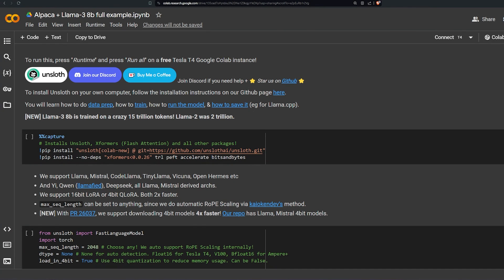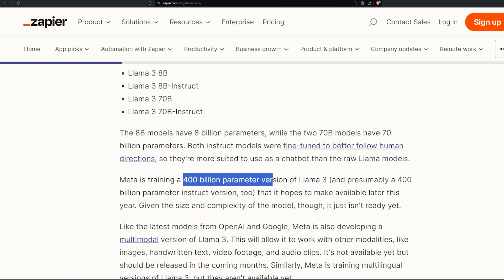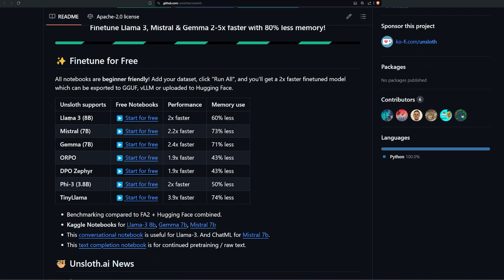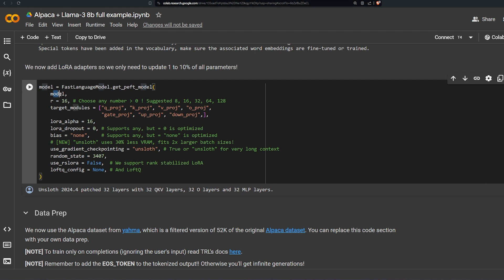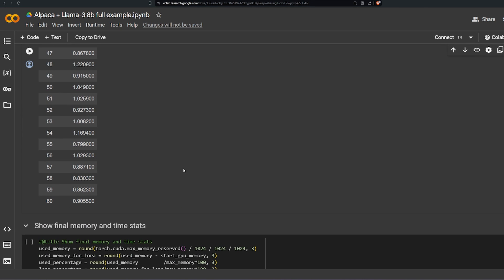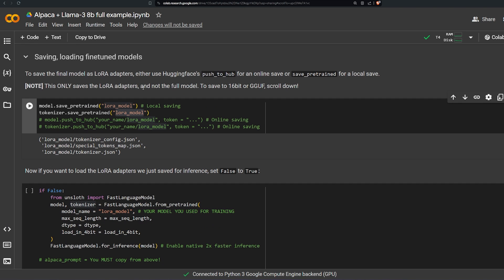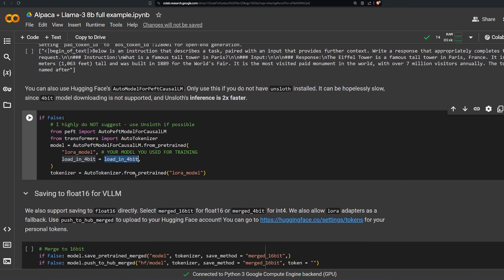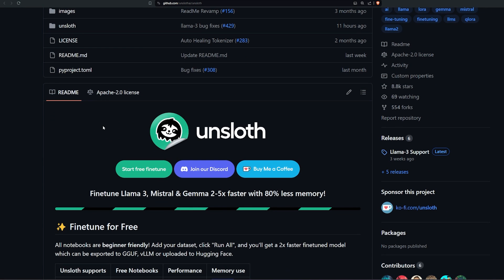Fine-Tune Llama 3 for Specific Tasks with Free Google Colab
Unleash Llama 3's power for FREE! This video guides you through fine-tuning it on Google Collab for specific tasks for free using Unsloth and open source dataset from Hugging face

00:00 - intro
01:05 - Llama 3
02:45 - Unsloth
03:25 - Google Collab Code
04:28 - Setup LoRa
04:49 - Dataset
05:12 - Train the model
06:29 - Test the model
07:23 - Run the model
09:30 - Saving and merging
10:40 - Outro